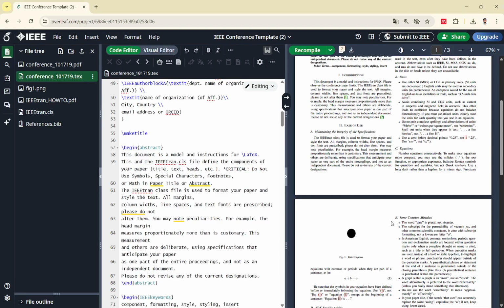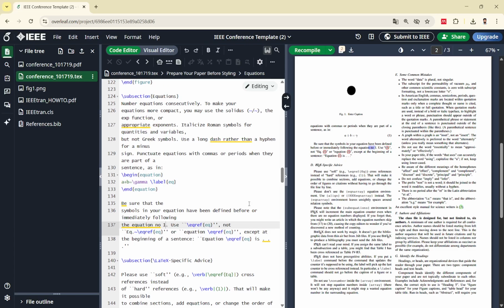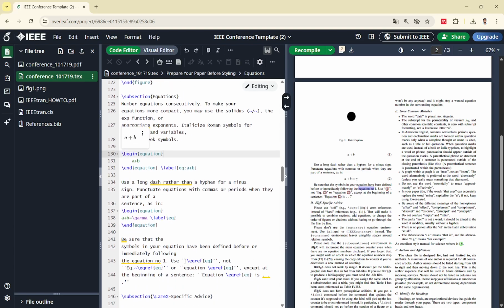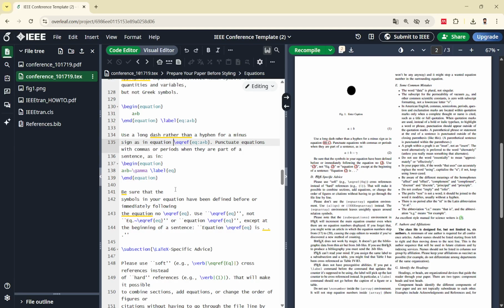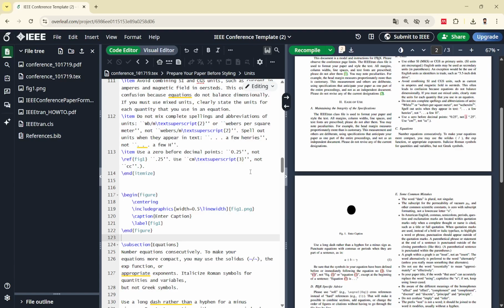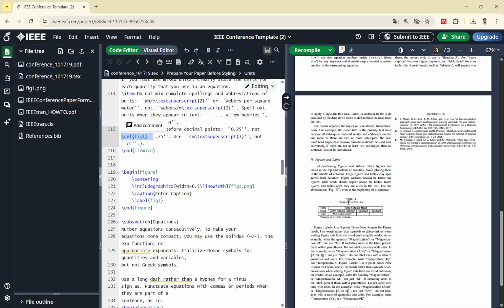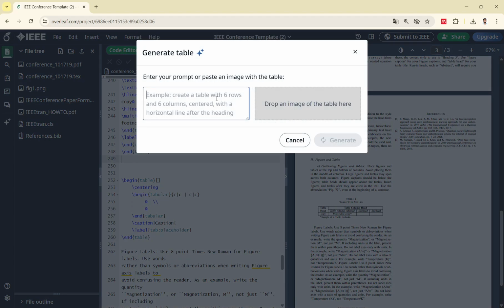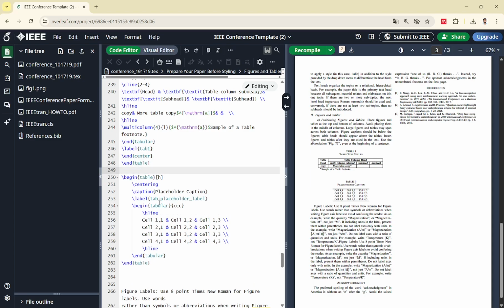How to Number & Reference Equations, Figures and Tables in LaTeX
In this video, Explain how to correctly number and reference equations, figures, and tables in LaTeX using Overleaf. This is essential for IEEE conference papers and journal manuscripts.

Topics Covered:

✅ Equation numbering and referencing using \label and \eqref
✅ Figure numbering and referencing using \label (IEEE style: Fig.\ref{})
✅ Table numbering and referencing using \label (Table~\ref{})